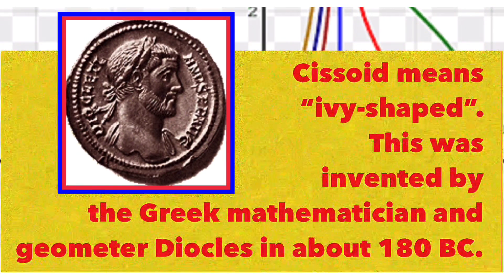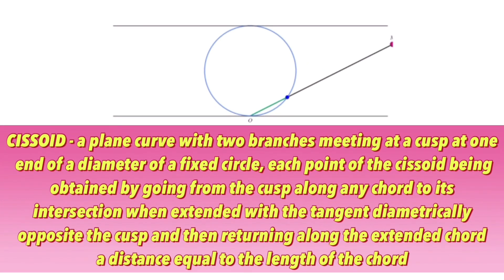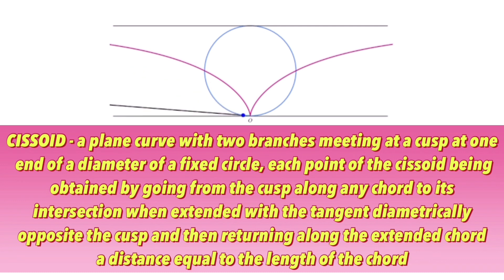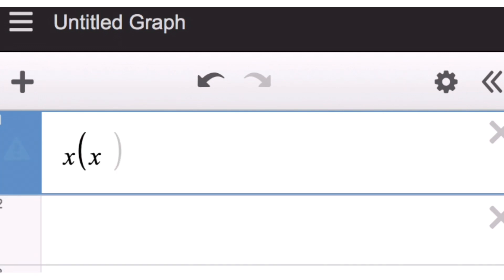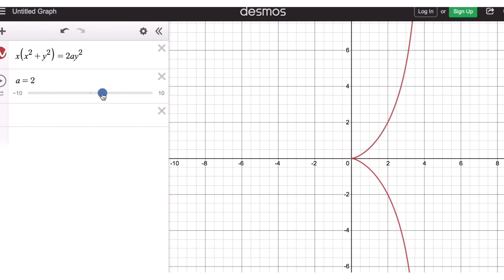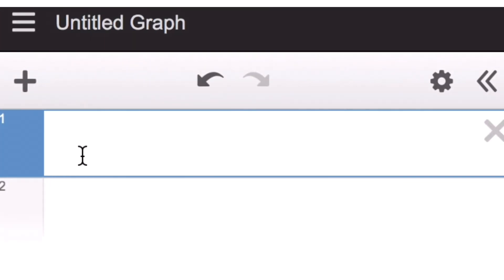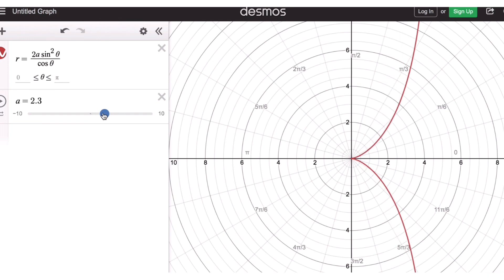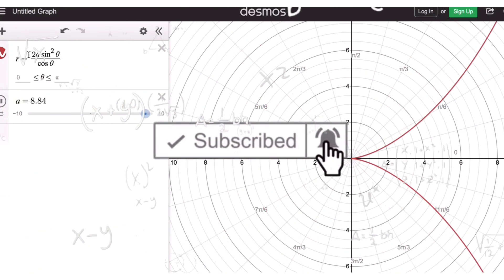Cissoid of Diocles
This video will show the history, mathematical definition, equation, graph in cartesian coordinate plane and graph in polar coordinate plane of the Cissoid of Diocles